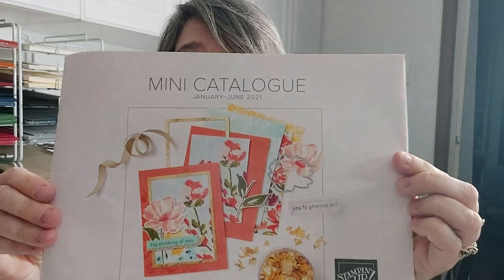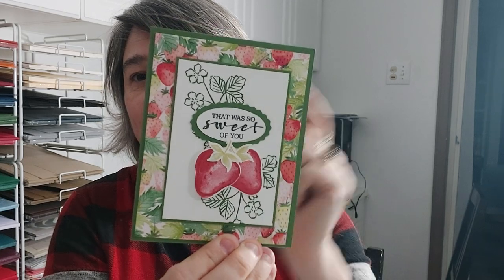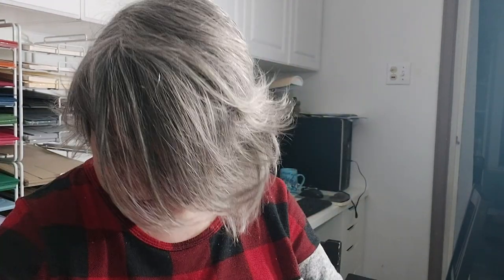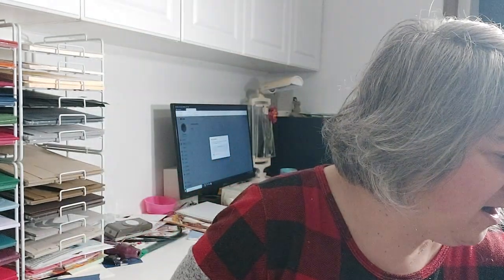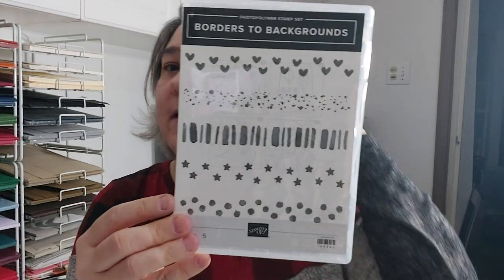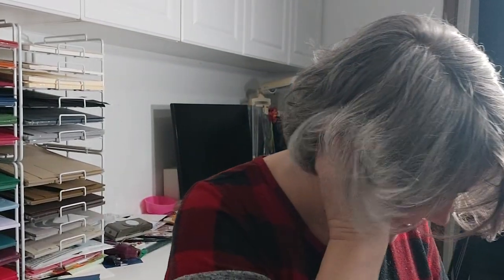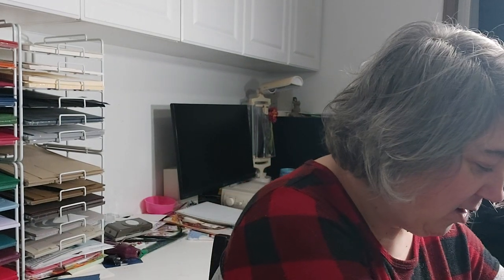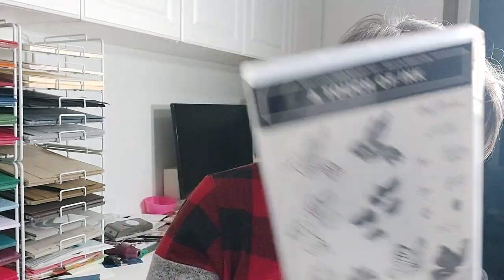January to June seasonal catalogue haul with sample cards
A brand new catalogue! New stamps! New card samples! sit back and enjoy as I show you my SU haul with card samples.